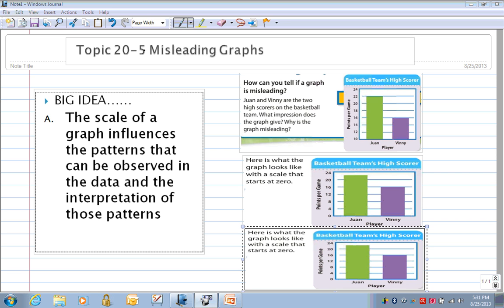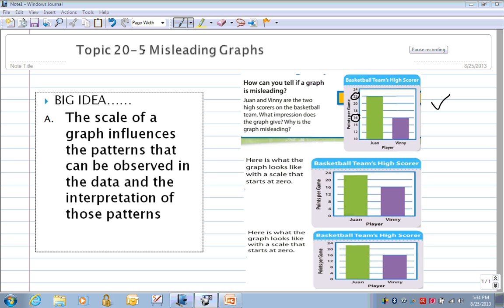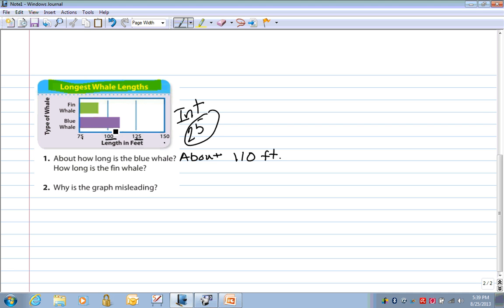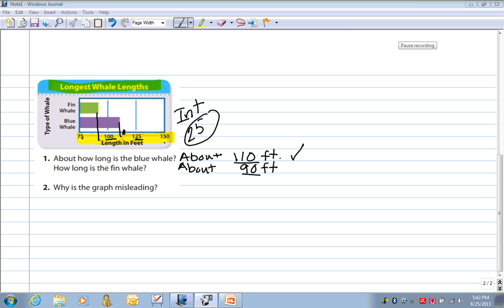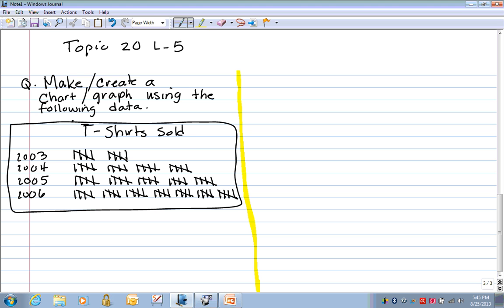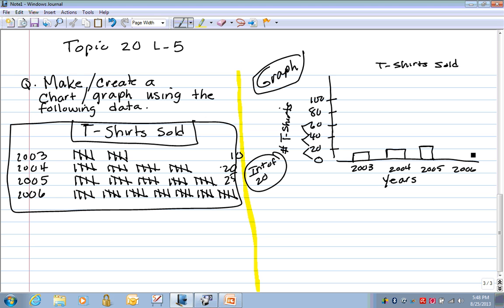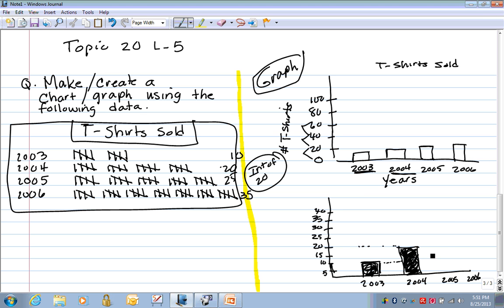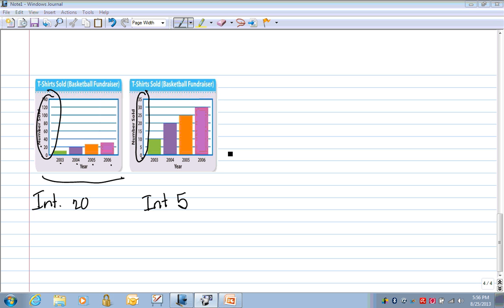Topic 20 L5 Misleading Graphs